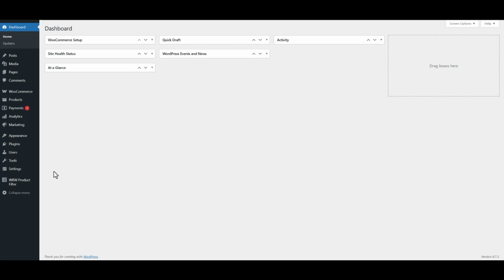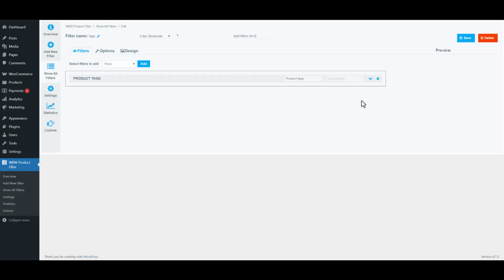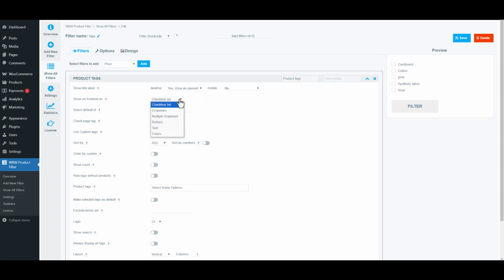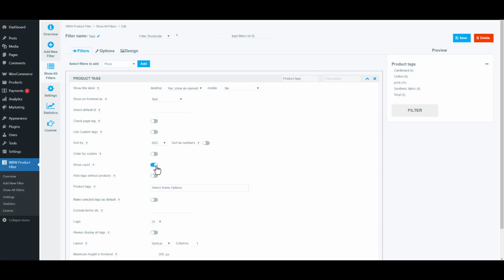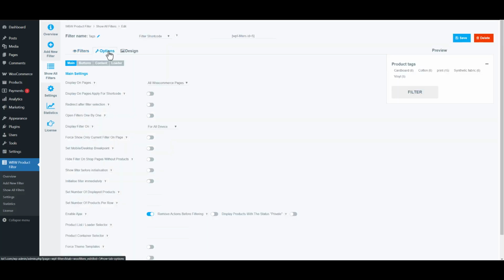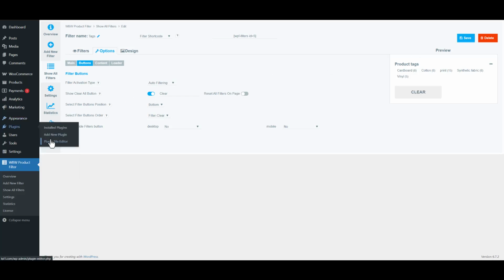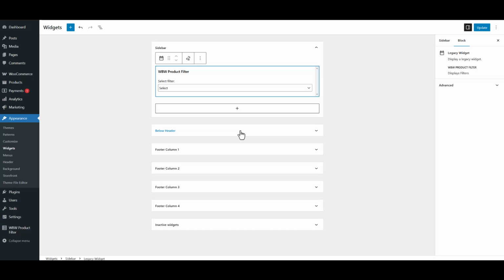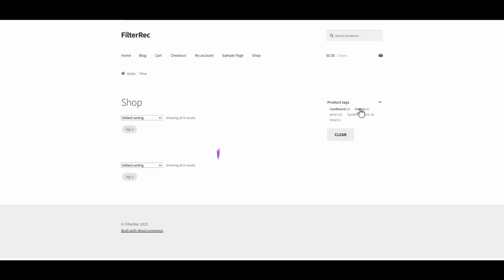How to Add Filter by Tags in WooCommerce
Want to make product searches easier and more intuitive in your WooCommerce store? In this tutorial, you’ll learn how to add a tag-based product filter in WooCommerce, allowing customers to find items based on specific tags like “summer,” “bestseller,” “new arrivals,” or any other custom labels.

Product tags are a powerful way to organize your inventory, and adding a customizable tag filter boosts navigation, improves user experience, and helps drive more conversions.

✅ What you’ll learn:

How to set up a WooCommerce tag filter

Step-by-step setup and customization

Best practices for using tags to improve product discoverability

Enhancing UX with intuitive filtering options